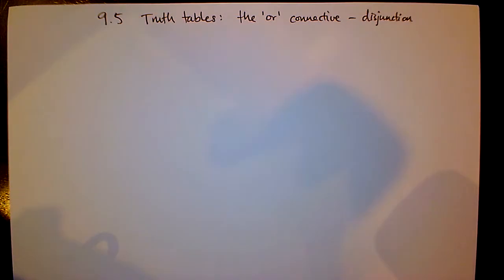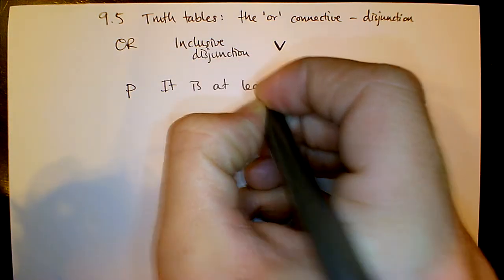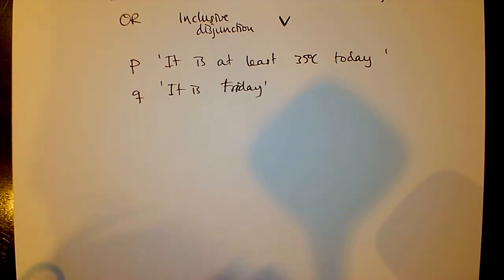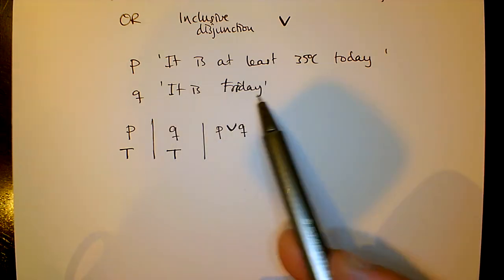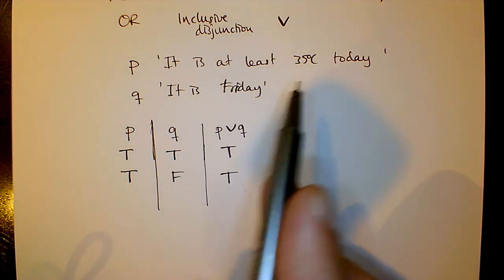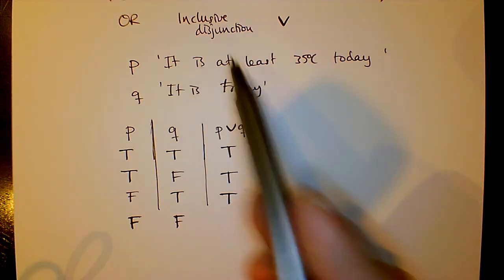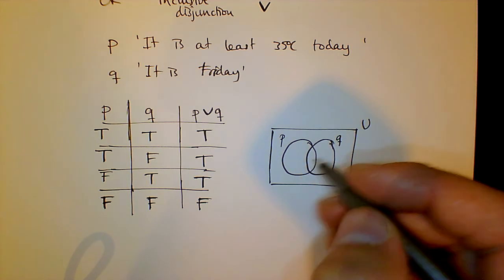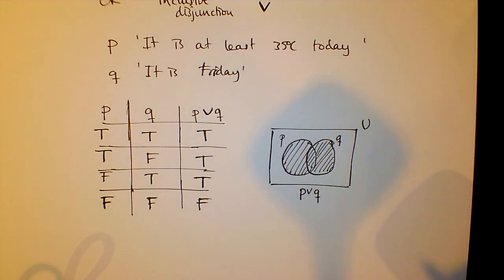IB Math Studies - Logic - Inclusive disjunction